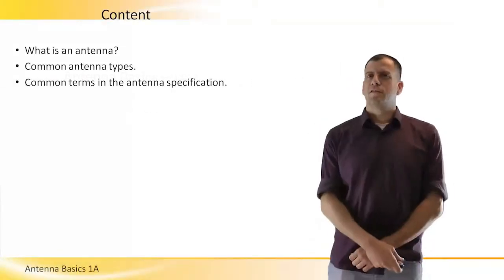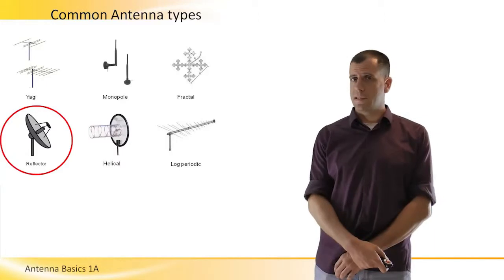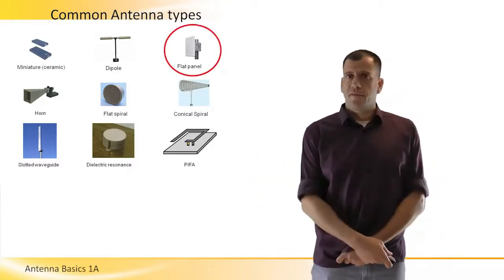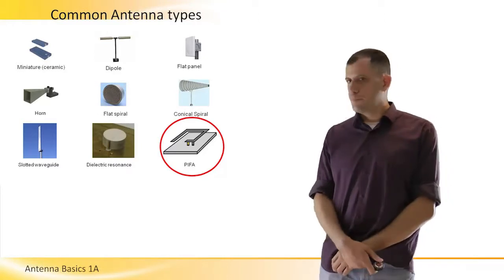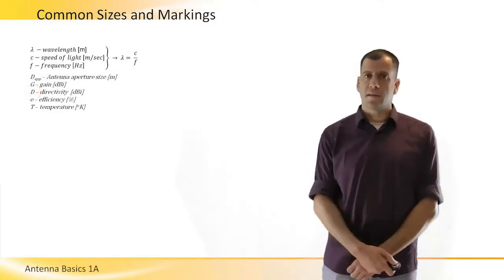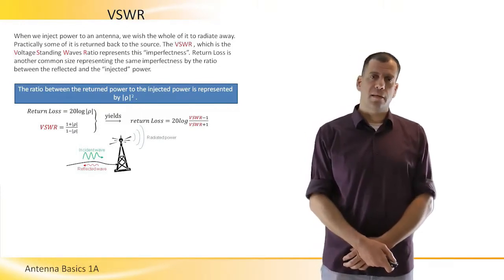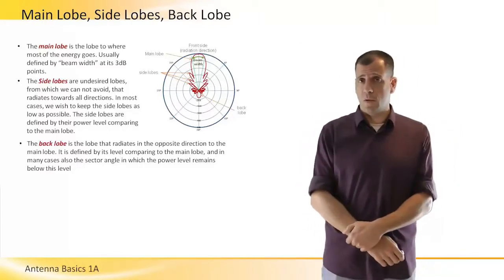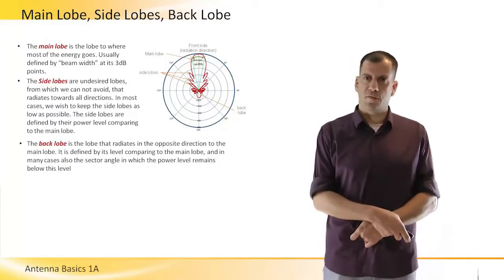Antenna Basics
This video covers at a high level: antennas, including how antenna operates, basic terms such as VSWR, Return loss, Main/side/back lobes, antenna aperture,, Gain, Directivity and a short description of multiple antenna types such as Yagi, Omni, Monopole, Reflector, Log periodic, Dipole, Flat and more